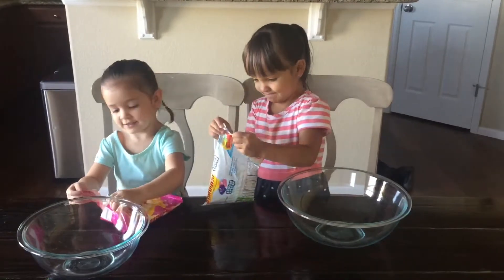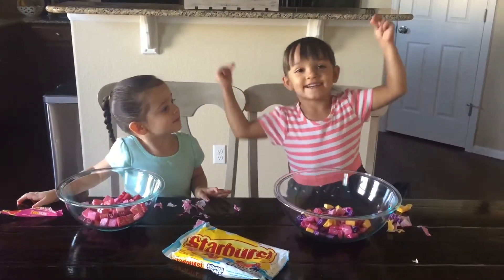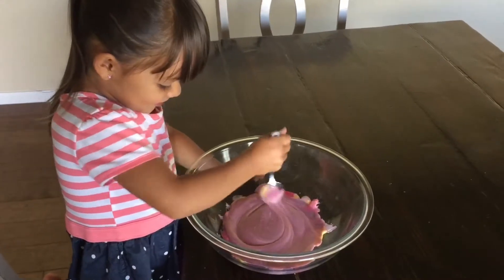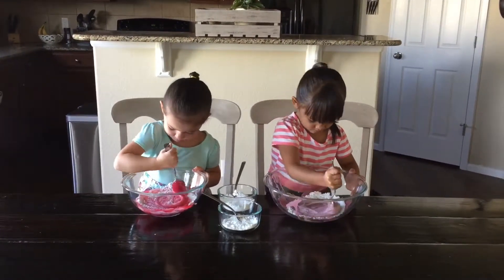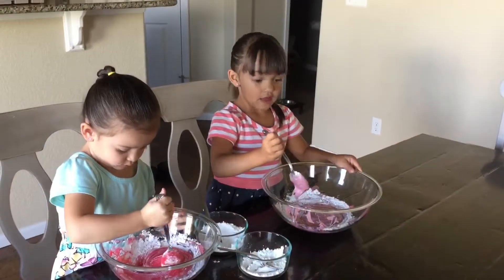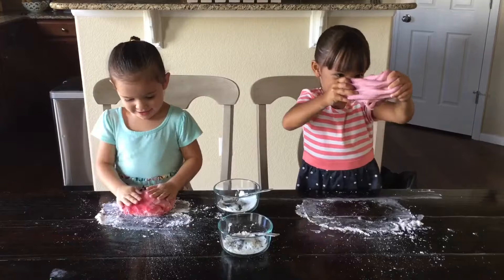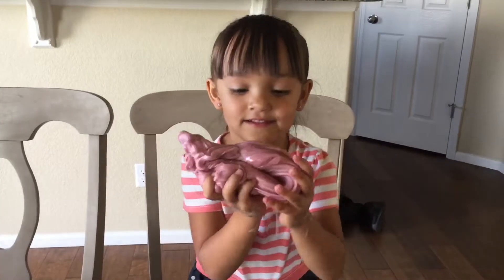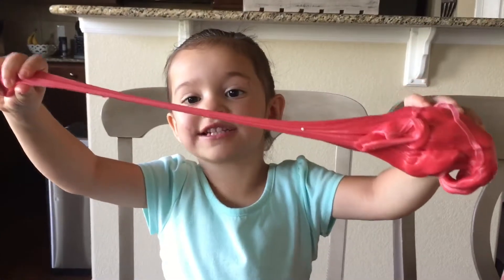Starburst Candy Slime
We love making different kinds of slime but this time we decided to try and make candy slime! It was so yummy!